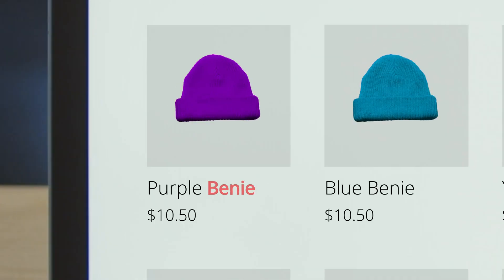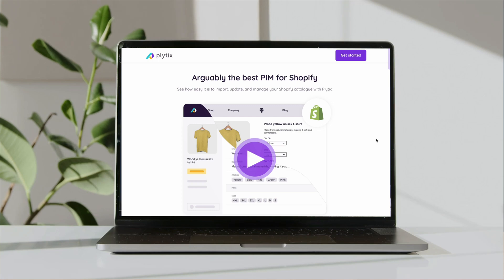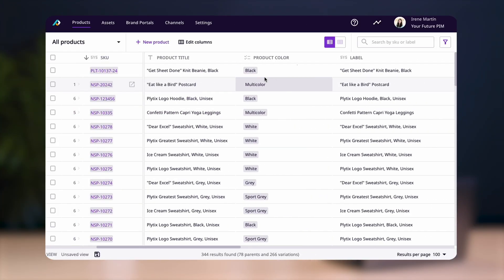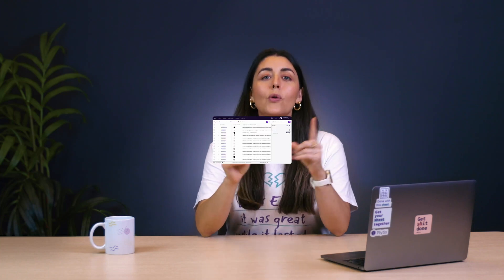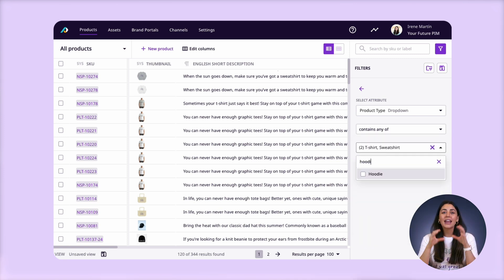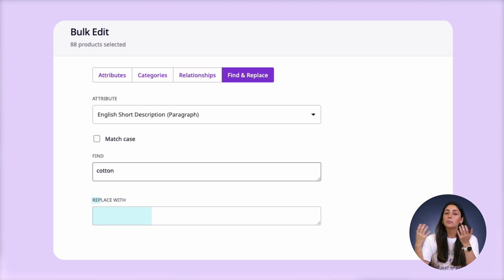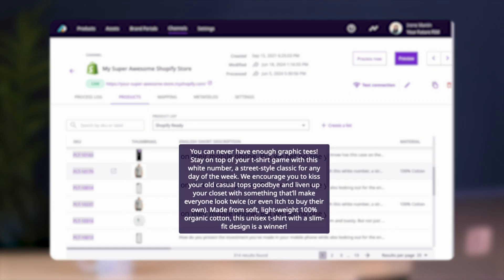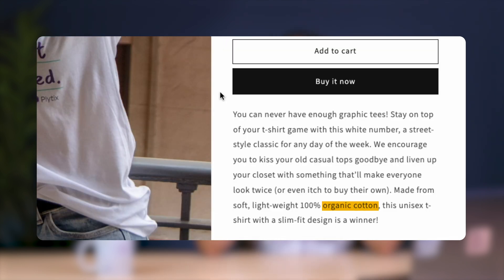How To Use Find and Replace To Make Bulk Changes to Your Shopify Products | Shopify Tips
Did you know you can quickly search for a term or phrase in your Shopify product attributes and replace it for all the products that include it? Yes, it's the find-and-replace feature we all know and love, available to help you bulk edit your Shopify product listings in no time.

Learn how it works in this video!

📌  Timestamp
00:00 Introduction
01:13 How to use find and replace to make bulk edits to your prodcut listing
02:19 How to publish these changes to Shopify